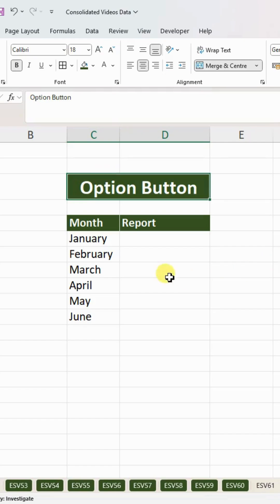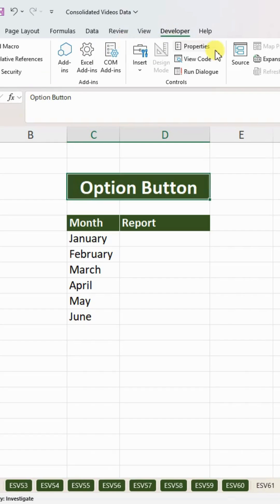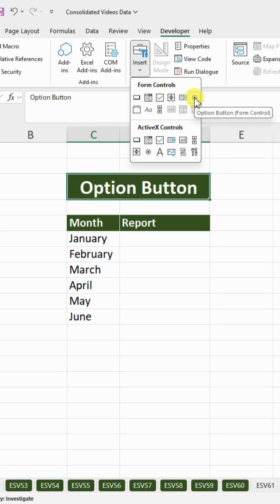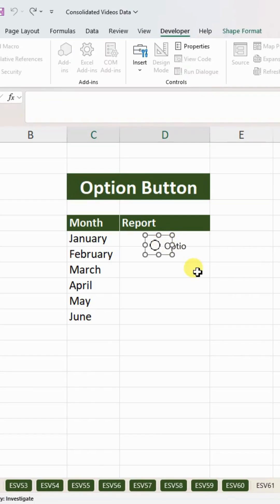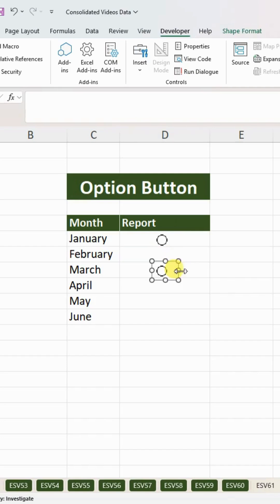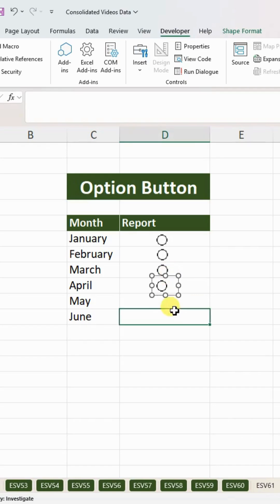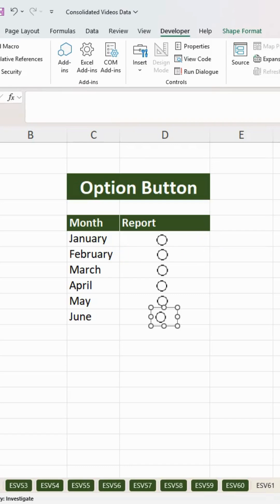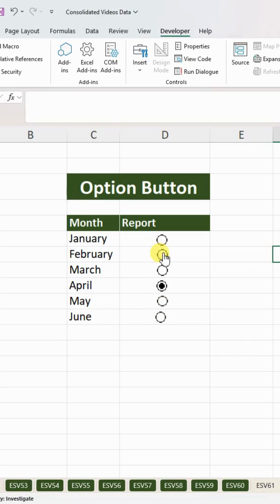How to Use Option Button in Excel (Easy Method)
Learn how to use the Apply button in Excel like a pro!
This quick tutorial covers where to find it and how it works in different Excel tools.
Perfect for beginners and anyone looking to speed up their workflow.
Watch till the end for bonus tips and common mistakes to avoid.